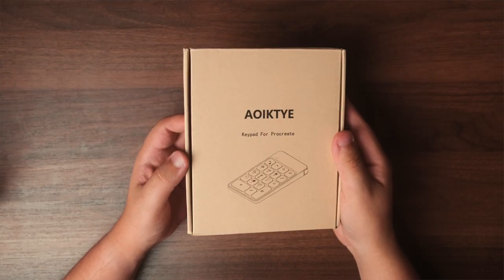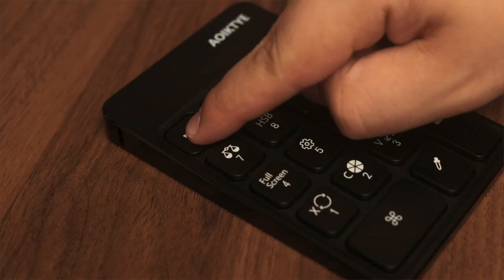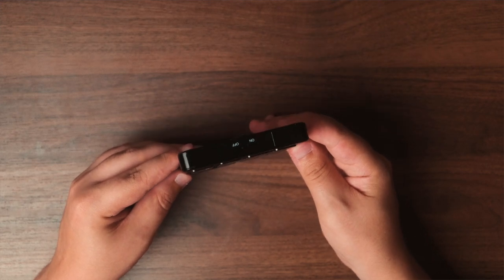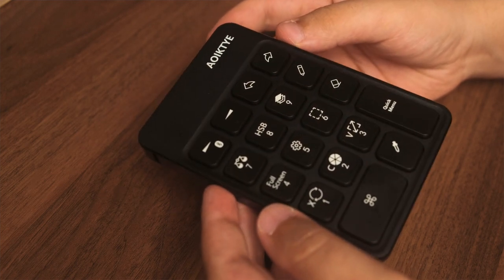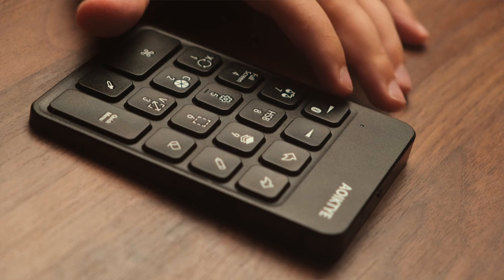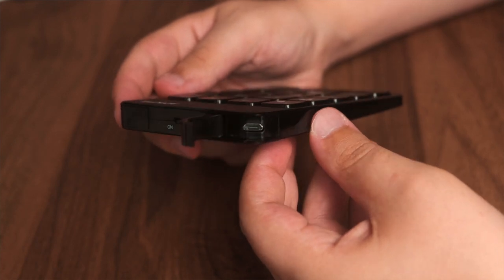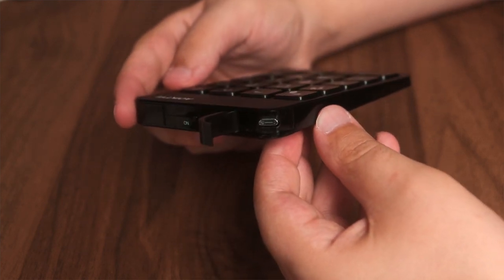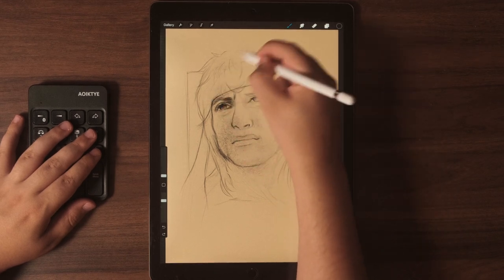The BEST Procreate Keypad? - AOIKTYE PROCREATE KEYBOARD PRODUCT REVIEW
Today I review the controversial keypad that you've probably seen all over facebook and instagram ads. I get into the ordering process and why people thought it was a scam.

But it's legit! So are my thoughts..

Aoiktye™-Keyboard for Procreate